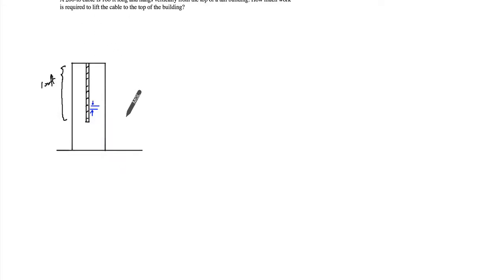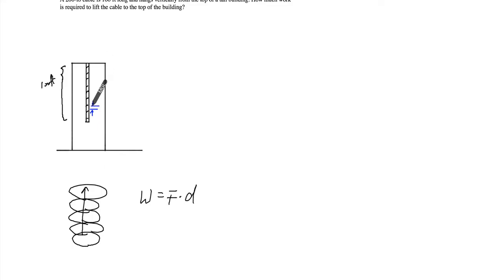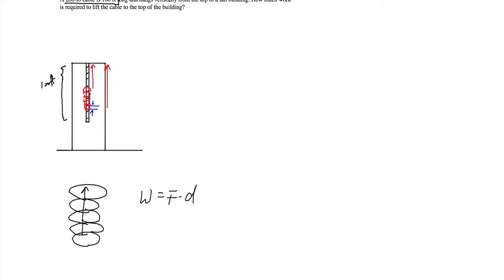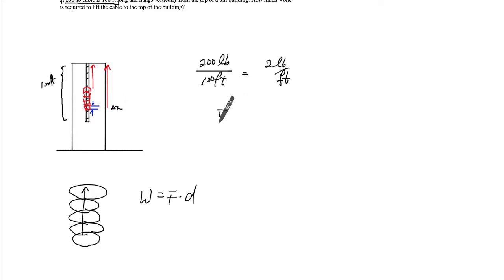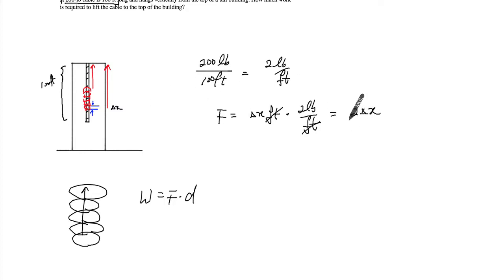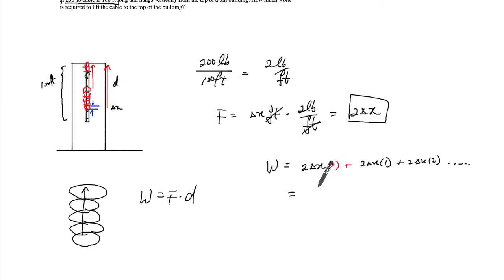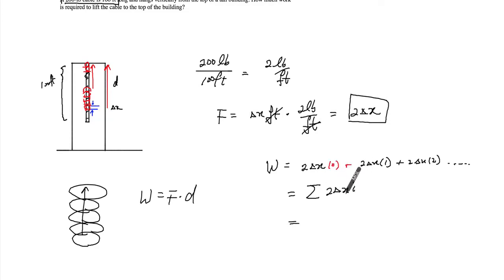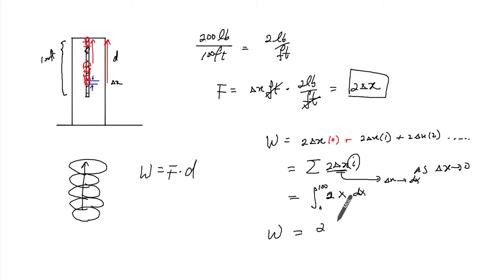Work using Integrals from Lifting a cable from a Building